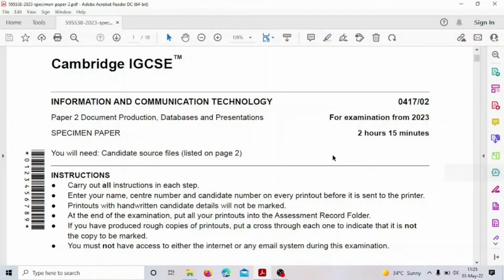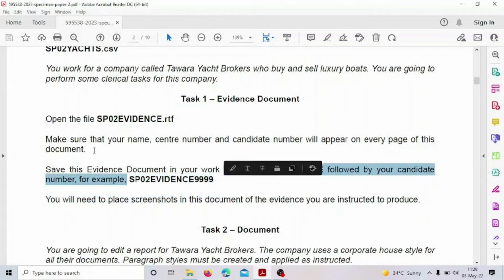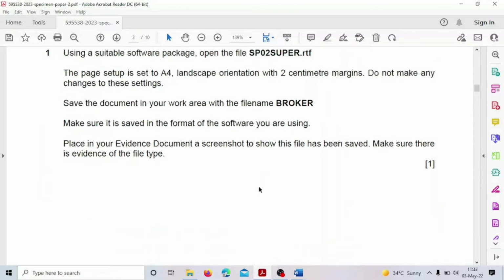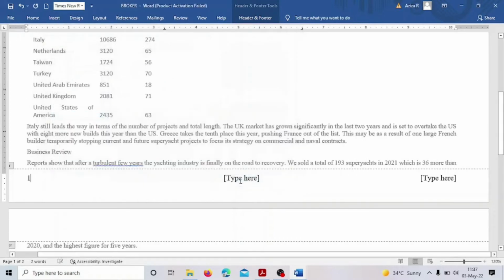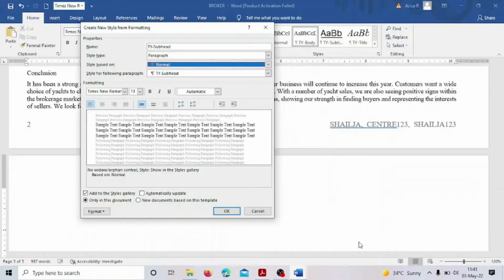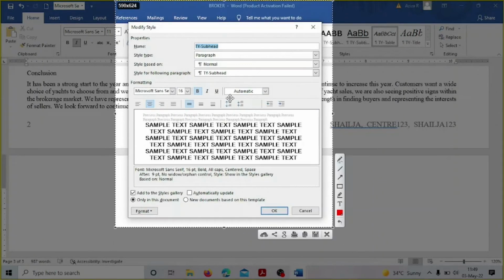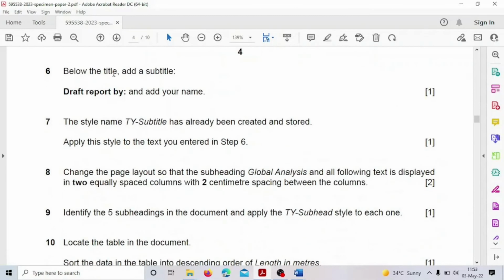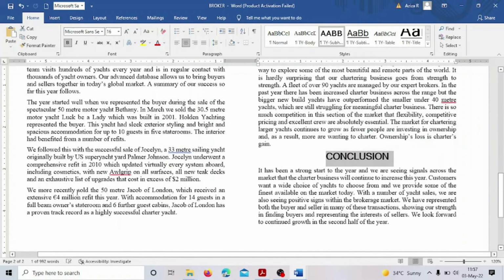2023 SPECIMEN PAPER MS WORD | PART 1, PAPER 2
**  2023 SPECIMEN PAPER  **